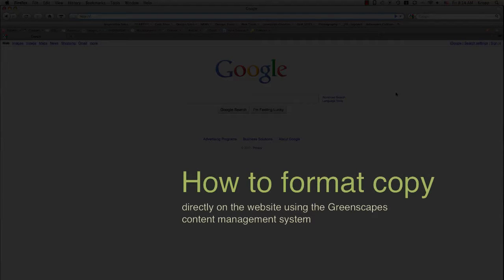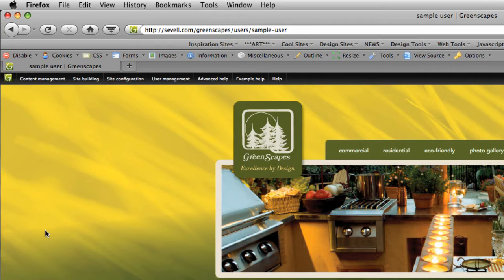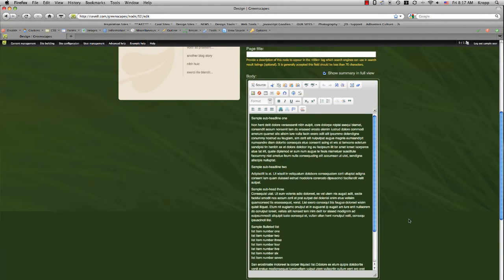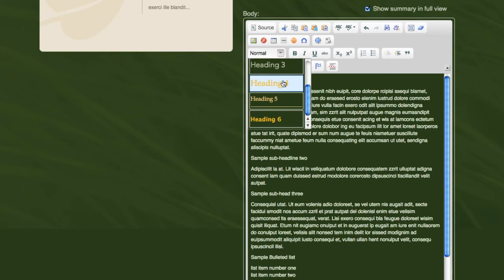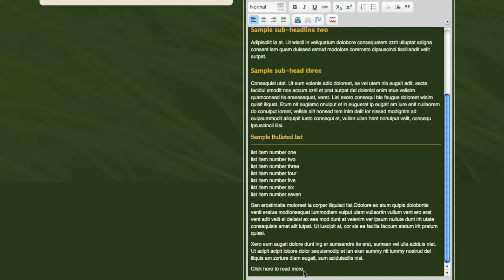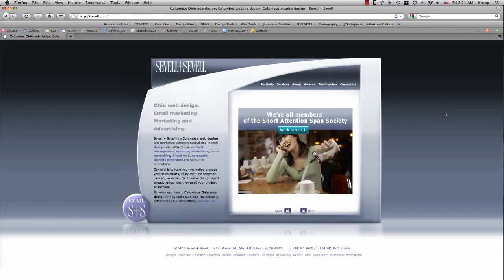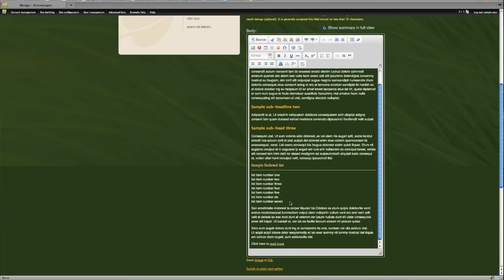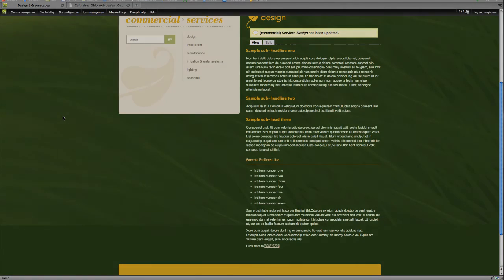How to format copy